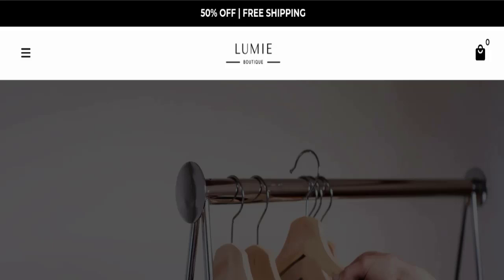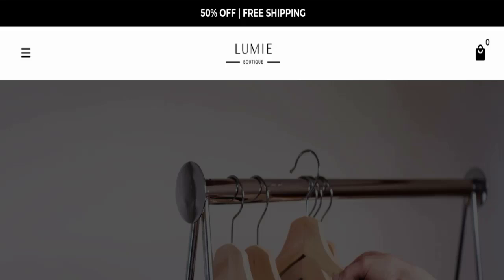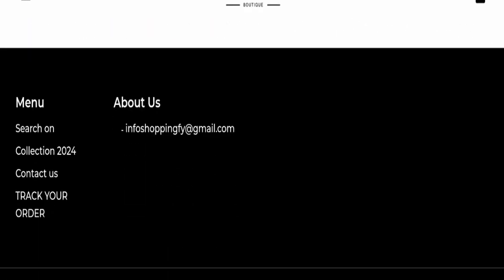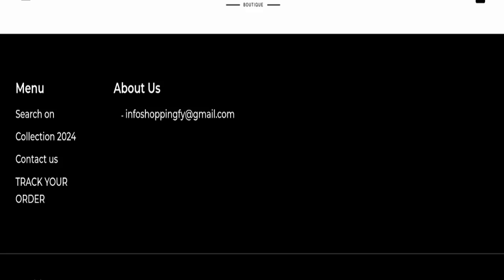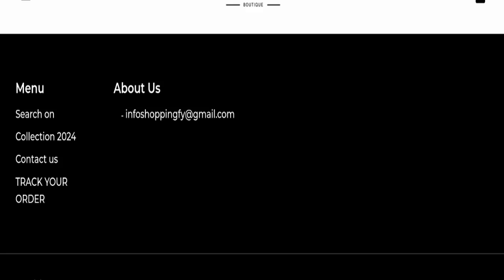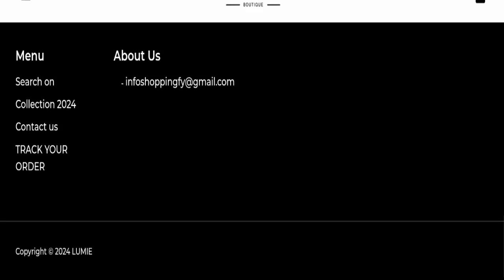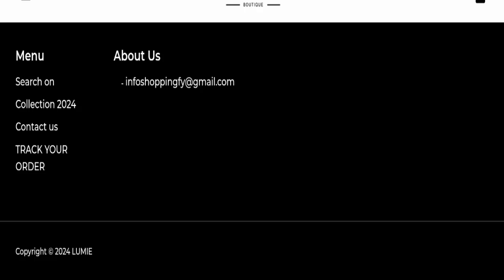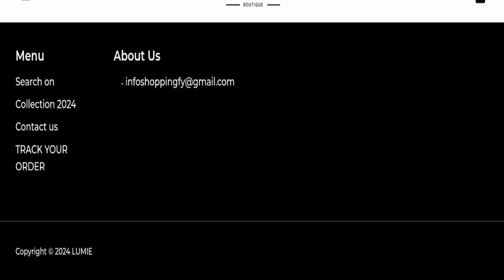Lumie Boutique Reviews: See Is Lumie Boutique Legit Or Another Scam? Lumie Boutique Review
Do you want to know about Lumie Boutique Reviews? Watch this video till end because in this video you will get to know about the legitimacy of the site.

1. How to Refund on PayPal? Step-By-Step Guide on the Refund Policy

2. How to get a refund for a fraudulent credit card transaction

3. How to check whether a product is genuine or not?

Scam Advice